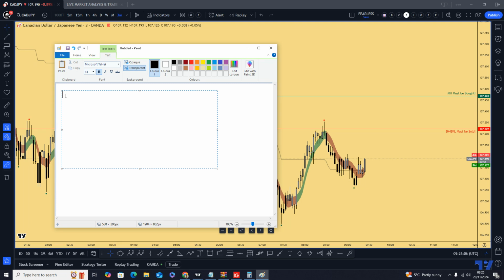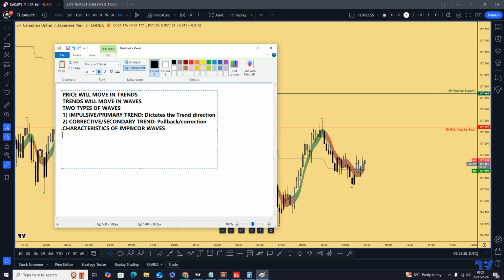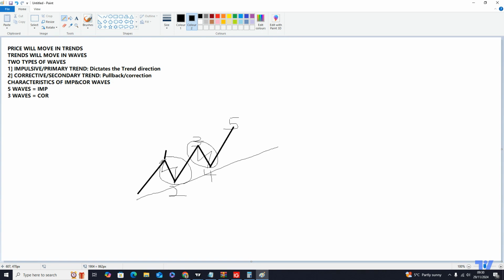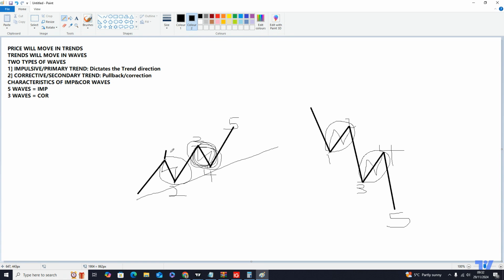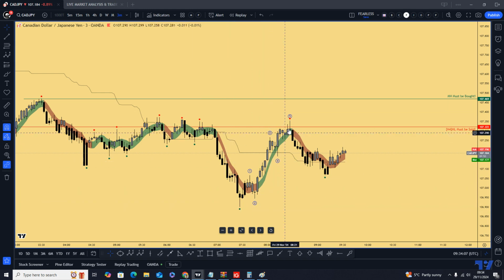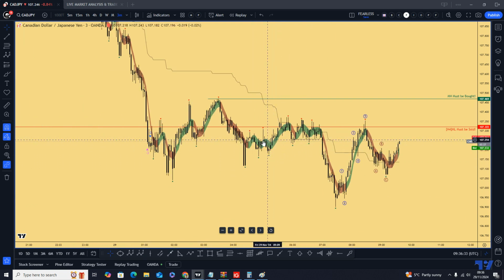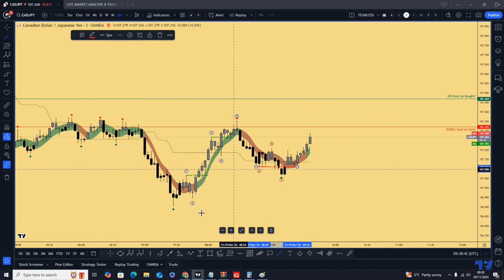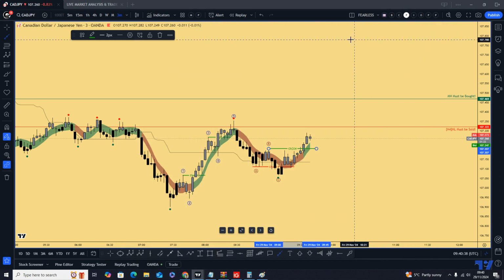Understanding Trends and Waves in Trading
[b]Introduction[/b]
In trading education, recognising price movements is crucial. Prices move in trends, and these trends move in waves. Understanding these waves is essential for successful trading.

[b]The Two Types of Waves[/b]

[b]Impulsive/Primary Trend[/b]
Comprises a minimum of five waves.
Dictates the overall direction of price movement.

[b]Corrective/Secondary Trend[/b]
Comprises a maximum of three waves.
Provides insights into the ongoing trend.
This phase is the most critical for traders to master.

[b]Conclusion[/b]
To trade successfully in a trending market, it’s vital to learn how to accurately count waves. Mastering this skill can significantly enhance your trading decisions. Best wishes for your trading success!